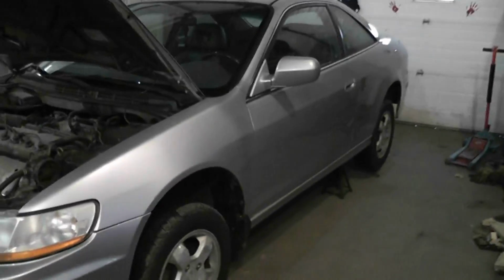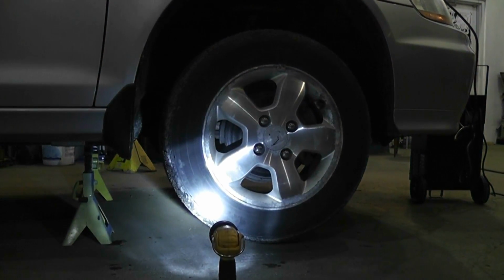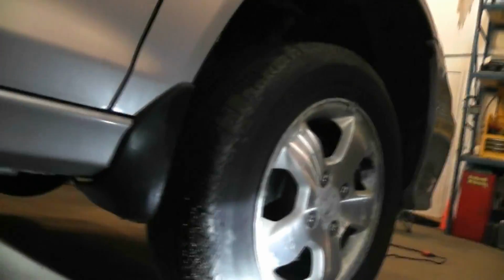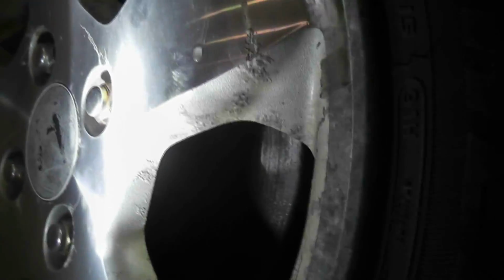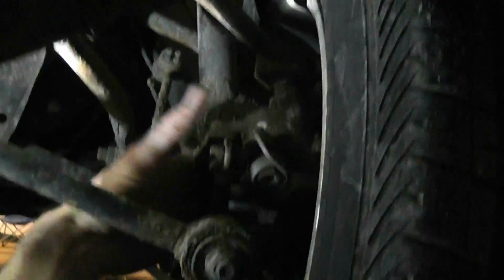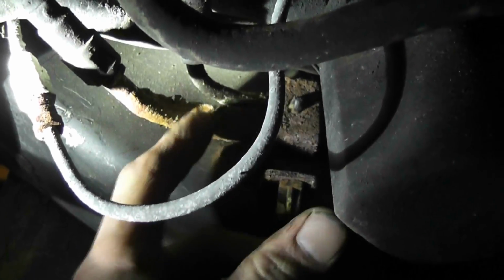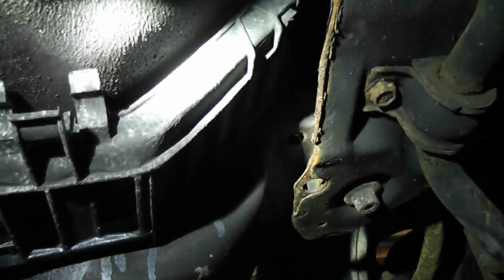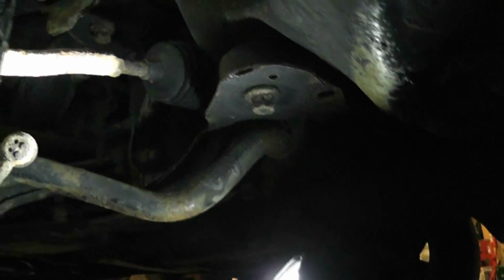Basic Vehicle Inspection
Just a few things to look for when under a vehicle.